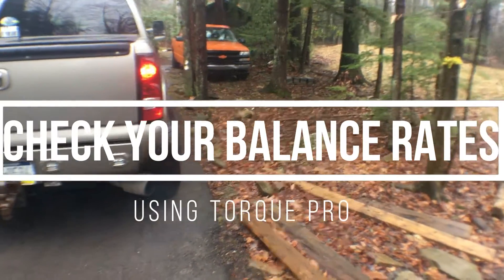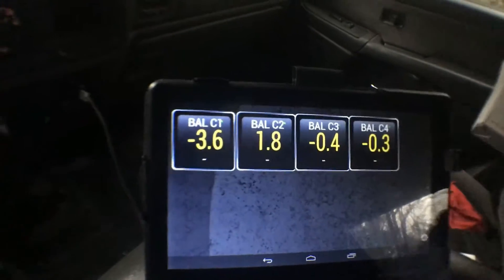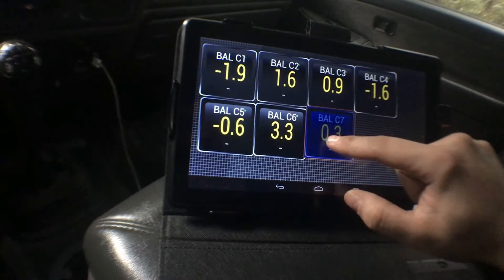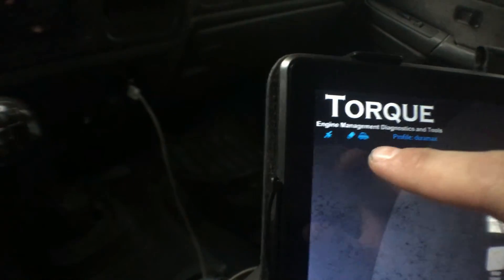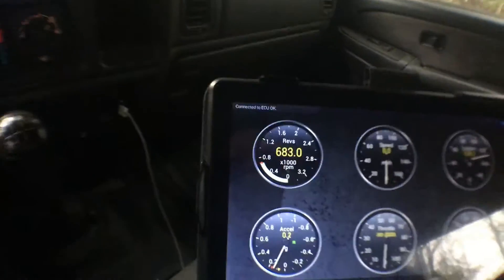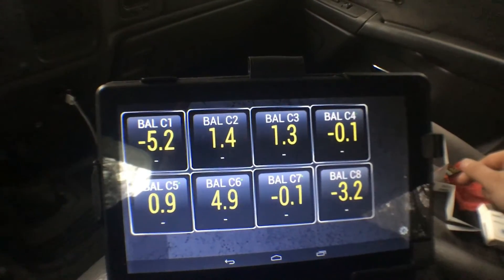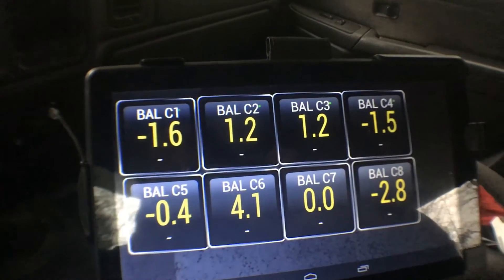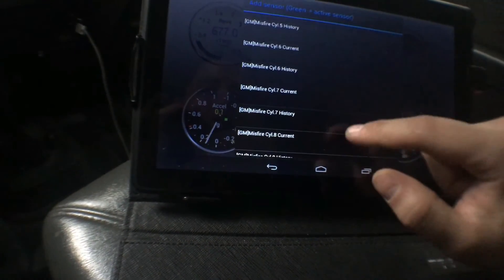Using Torque Pro to Check Balance Rates on my Lb7 Duramax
using torque pro app to check your balance rates on my duramax